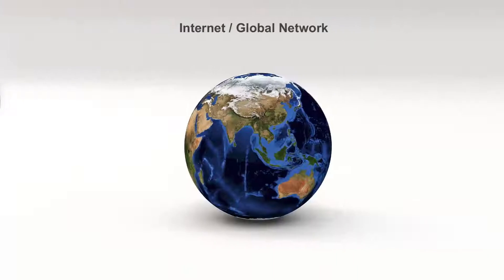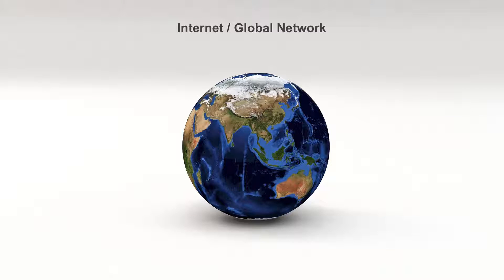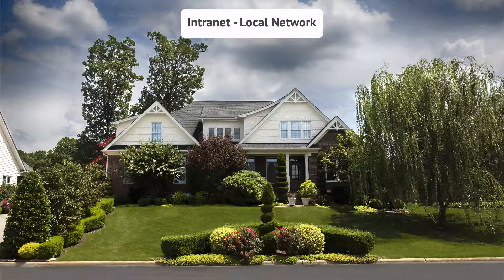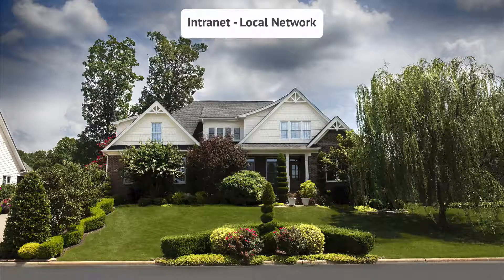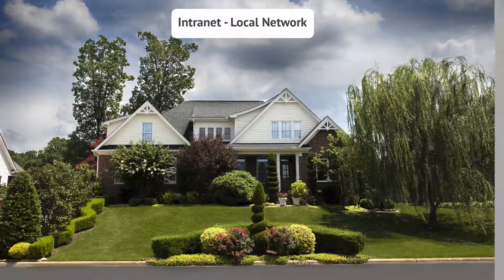Computer Programming for Beginners | Basic Network Structure | Ep11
Understanding networks is important when you consider that behind every computer there is a human being and we're using computers as a tool of communication. Computers are just better than telephones with added media like videos, animated GIFs and all sorts of comments being made online. It's just so much better or worse depending on your communication. So how do networks work?